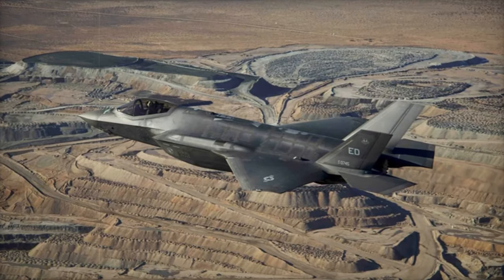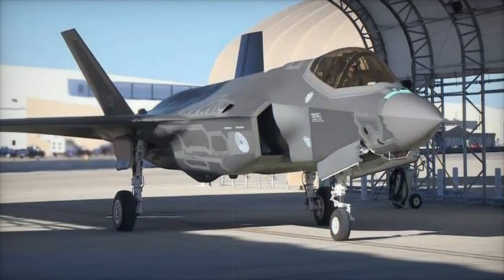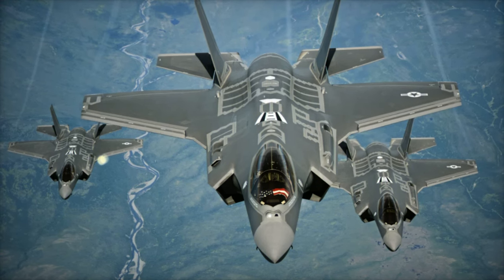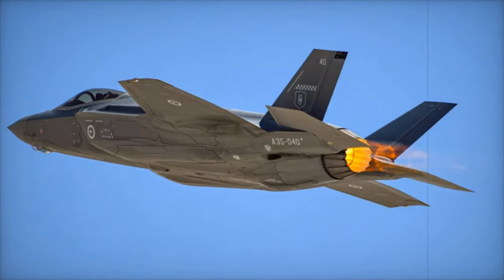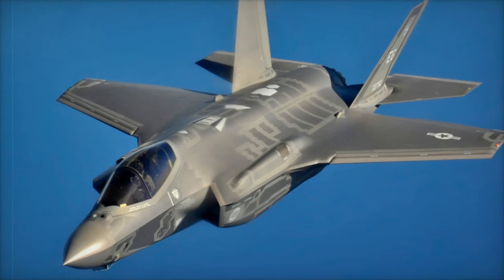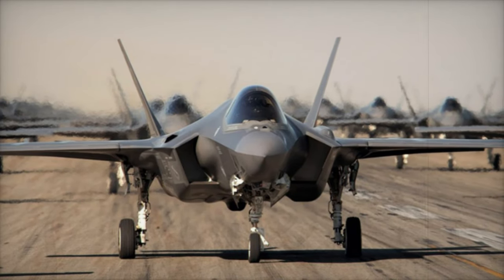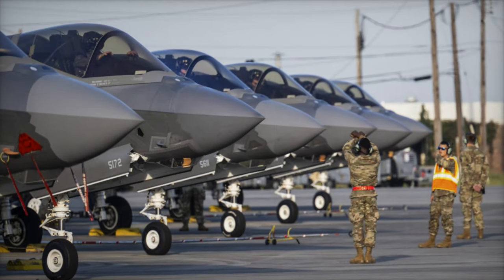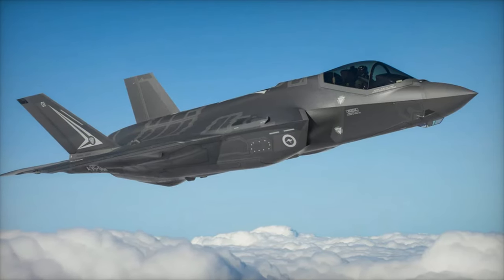Lockheed Martin begins production of upgraded F 35 fighter jets for US and allied forces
Lockheed Martin has been awarded an $869 million contract by the U.S. Department of Defense to produce F-35 fighter jets under Lot 20. These aircraft will be equipped with the advanced Technology Refresh 3 (TR-3) upgrade, which enhances processing power, memory, and avionics. The TR-3 upgrade is essential for future operational capabilities, improving the F-35’s performance with new displays, processors, and memory modules. The contract supports U.S. Air Force, Navy, Marine Corps, and international customers through Foreign Military Sales (FMS). As part of the F-35 program, the TR-3 enhancements enable the aircraft to handle modern mission requirements and future upgrades under the Block 4 configuration.